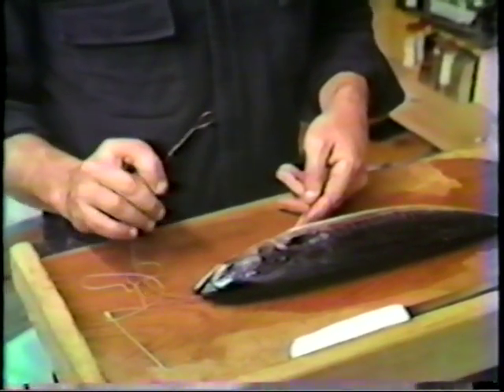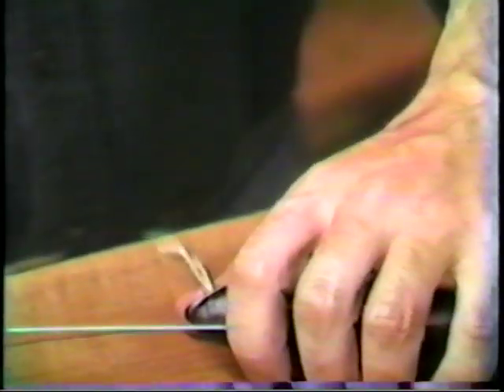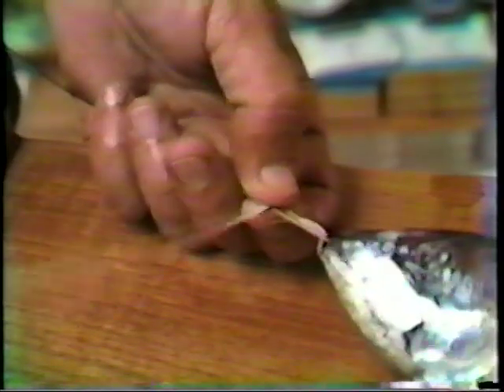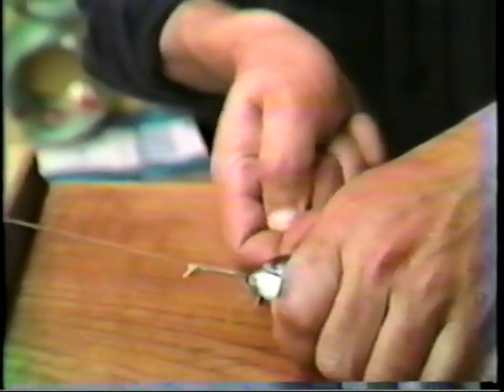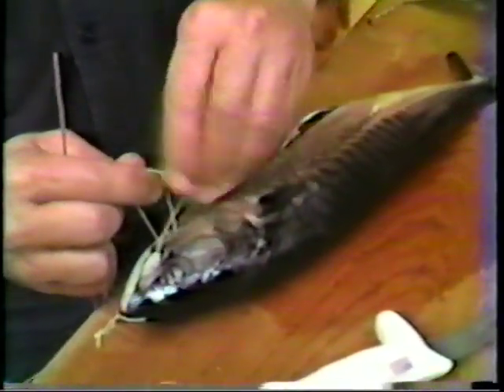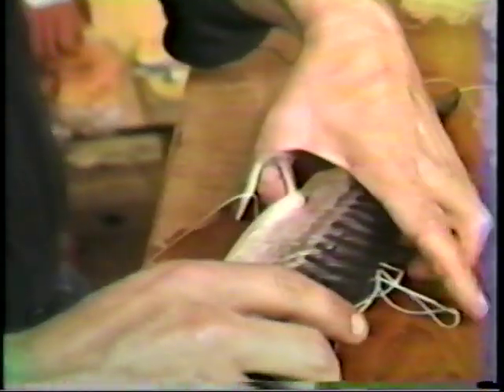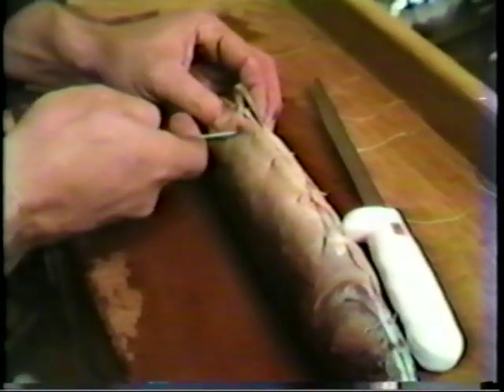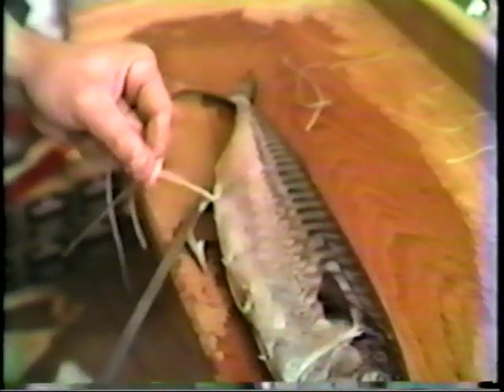Bluefin Tuna Trolling Bait Rigging Series Part 2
"How to" video on rigging dead baits used for trolling for Bluefin Tuna.  This clip was taken from "Bait Rigging Techniques", a video produced by Capt Paul Lecesse and is narrated by Bob Mayo. Bob is a legend in the Giant Bluefin tuna community best known for his contribution of the spreader rig we all use today.